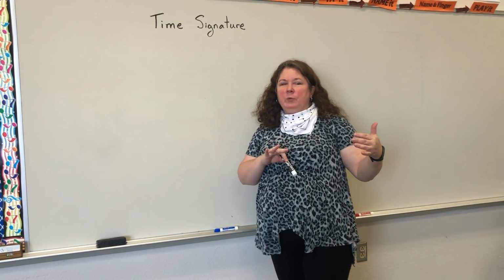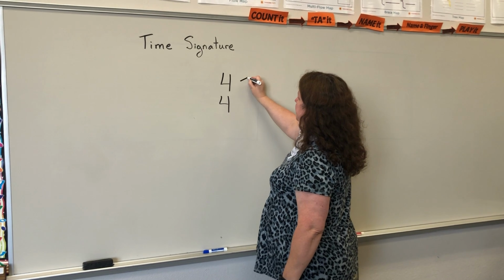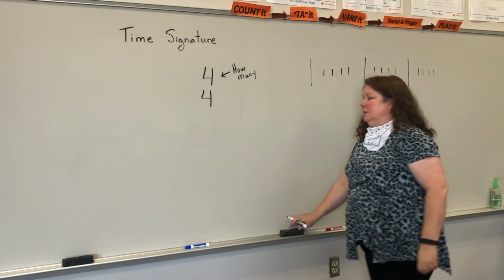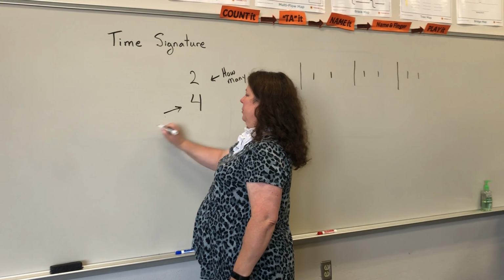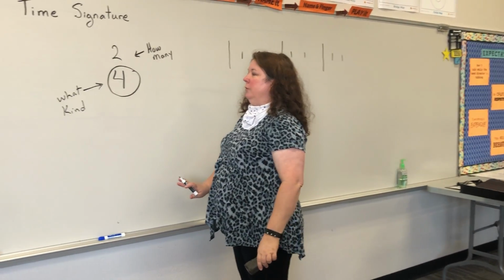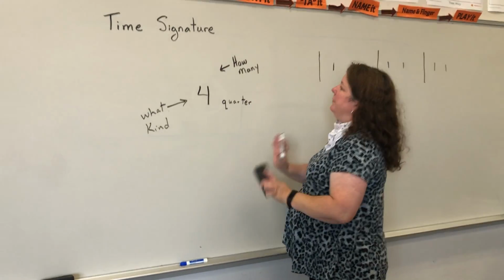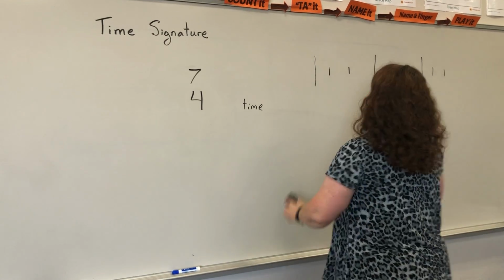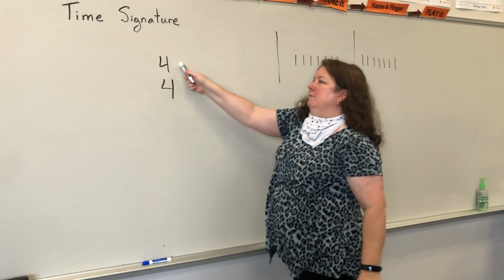Time Signature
This video will be discussing time signatures.